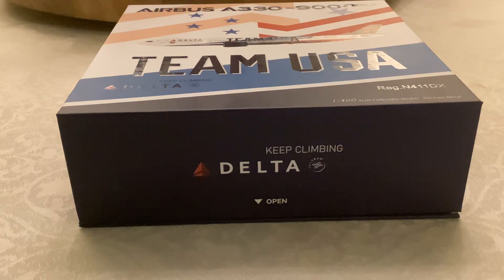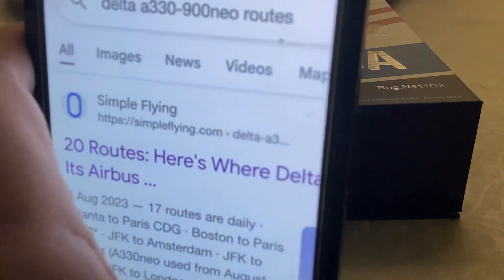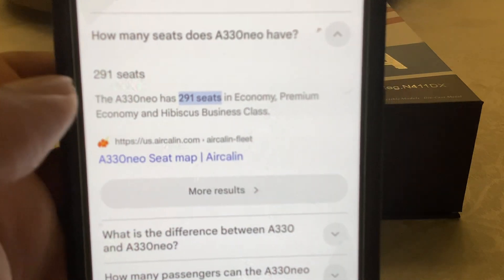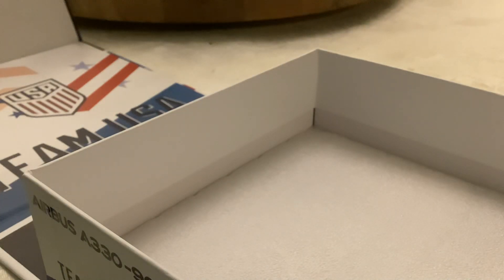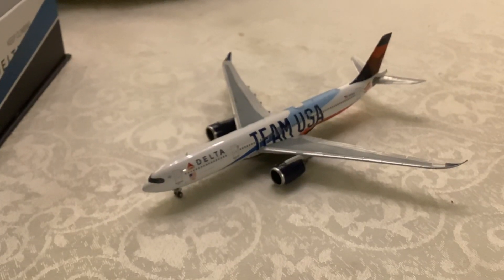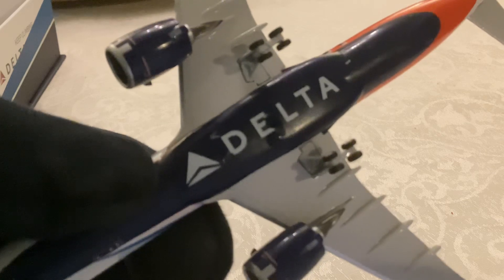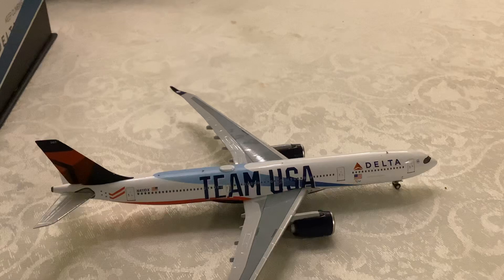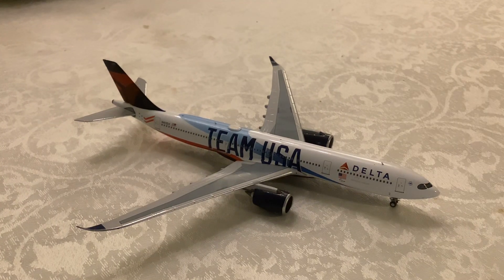NG400 Scale Delta Airlines Airbus A330-900Neo model reveiw